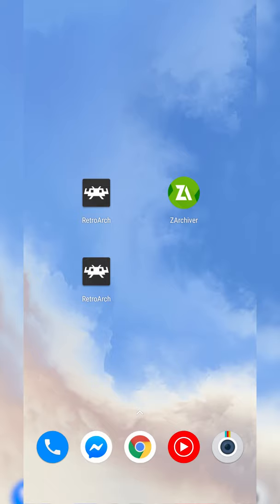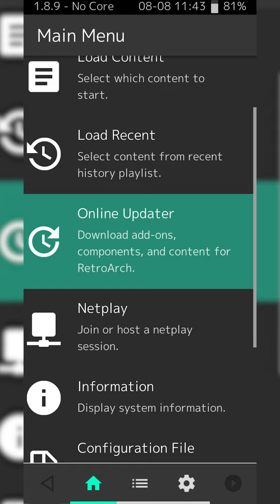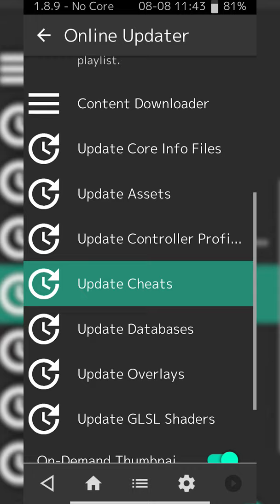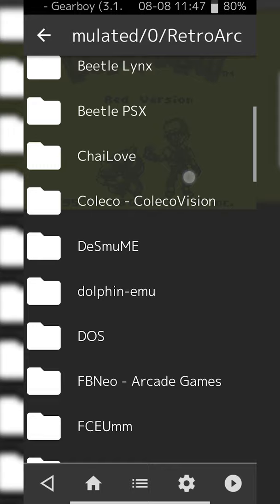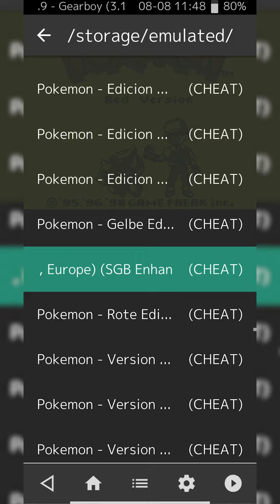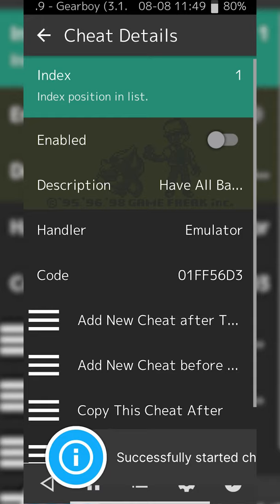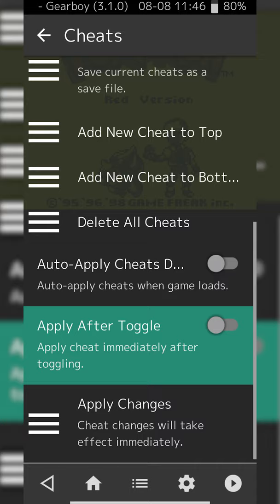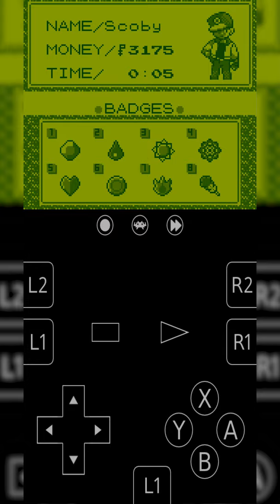How to Use Cheats on Retroarch! Cheat Setup for Retroarch!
Hey, guys, my name is Scoby Tech and in today's video, I am going to be showing you how to set up and use cheats in Retroarch. This will work for a number of different games and consoles and will allow you to change cheats easily.